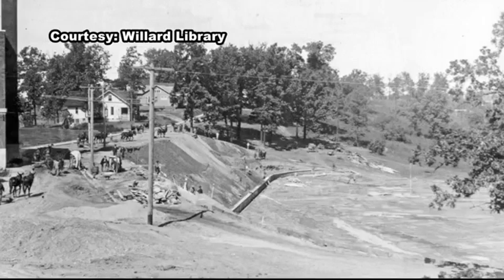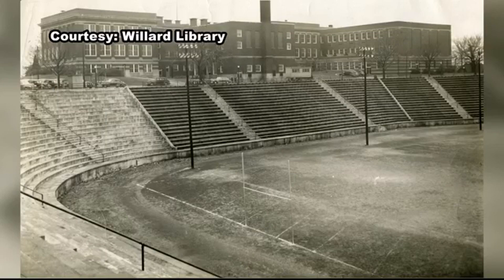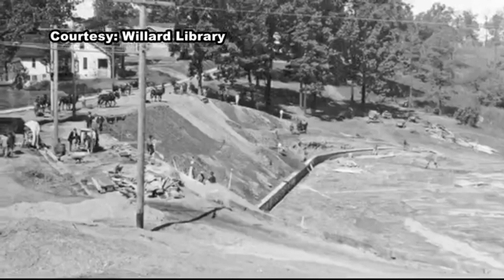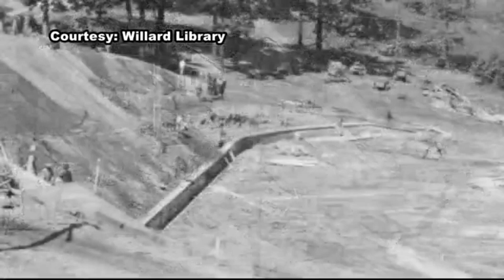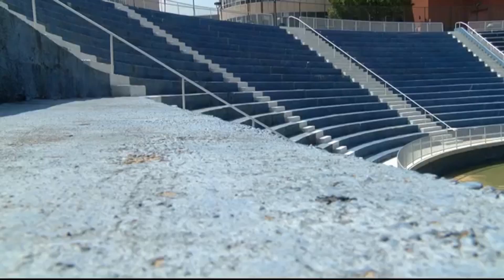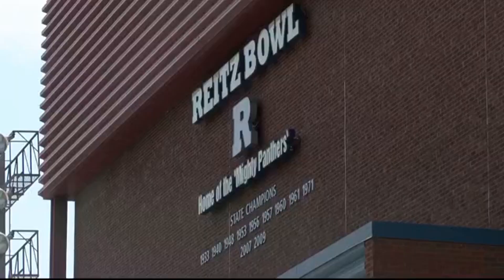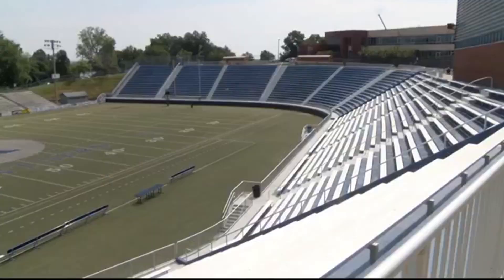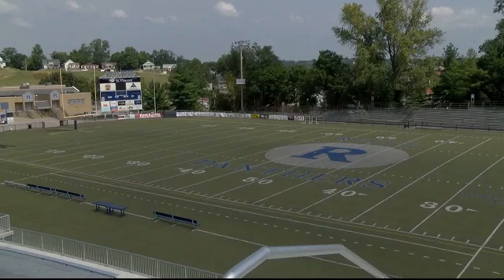Tri State Treasures - The Reitz Bowl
One breath-taking sports venue still offers fans a blast from the past. In this edition of Tri-State Treasures, we highlight one of the oldest and biggest venues in Evansville, and a treasure of the west side.

Men, with help from mules, began construction on the famed Reitz High School football field in the early 1920s on a flat spot of land, just behind the newly constructed school.

History Teacher Jon Carl said the land they chose eventually became the crown jewel of southern Indiana high school football history. Today it’s called ‘The Reitz Bowl’.